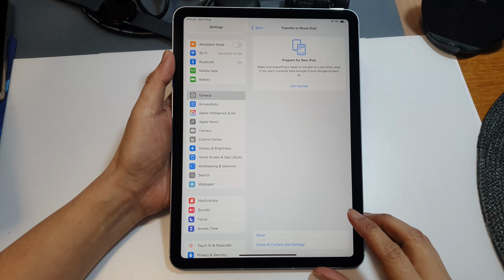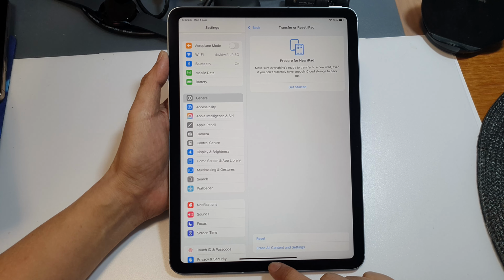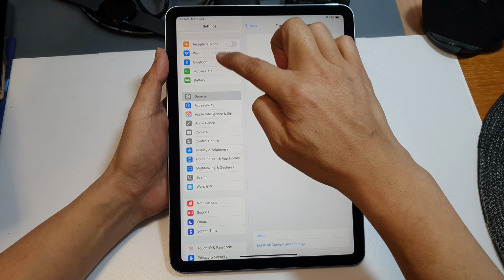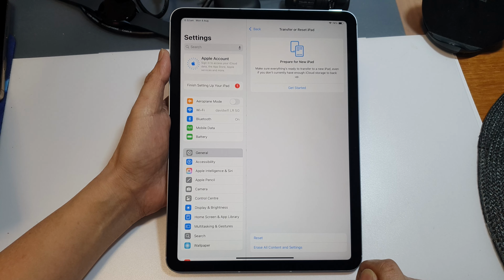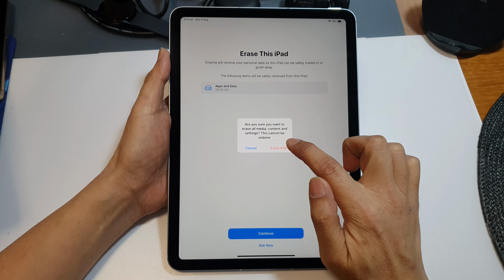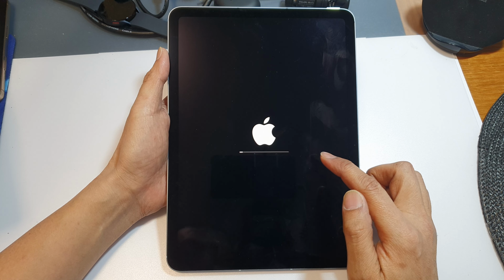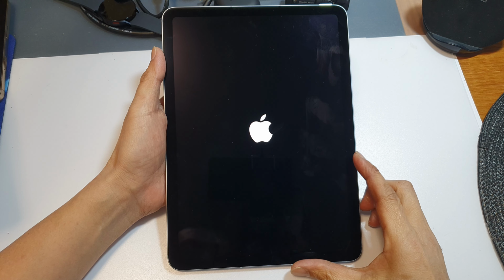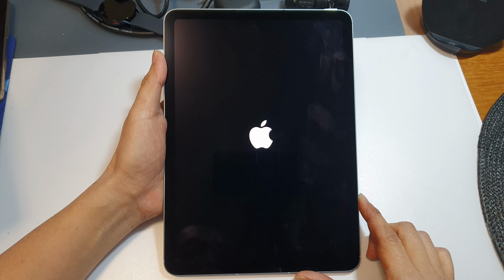🧼How to Reset & Format iPad Air 2025 Back to Default Settings In Minutes!!!🧠📱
If your iPad Air 2025 is lagging, glitching, or you're selling it, resetting it back to default settings is the easiest way to start fresh. This video walks you through how to fully reset and format your iPad Air 2025 – whether you're troubleshooting or wiping data before handing it over to someone else. No tech skills needed – just follow the steps, and you're done in minutes!

🛠️ Step-by-Step Instructions

Step 1: Open the Settings app on your iPad Air 2025.
Step 2: Scroll down and tap General.
Step 3: Scroll to the bottom and tap Transfer or Reset iPad.
Step 4: Tap Erase All Content and Settings.
Step 5: If prompted, enter your passcode or Apple ID password to confirm.
Step 6: Tap Continue and confirm the reset. Your iPad will restart and begin erasing.
Step 7: Wait for the process to complete. Once done, it will boot to the setup screen as if brand new.

📌 This video also covers topics:
✅ How to erase all data on iPad Air 2025
✅ iPad Air reset not working fix
✅ Prepare iPad for selling or giving away